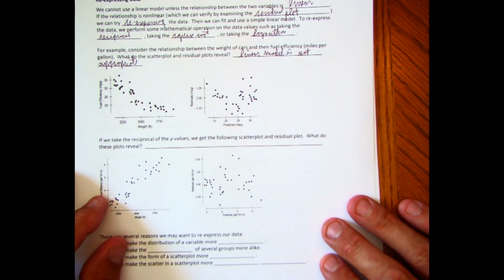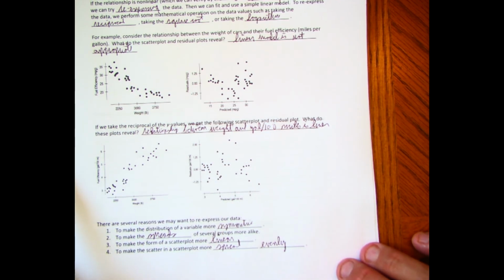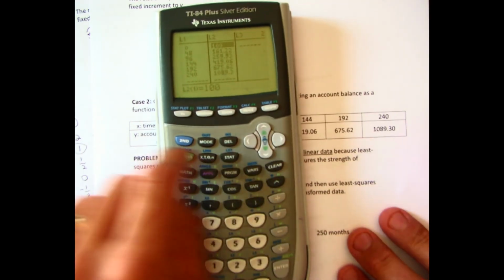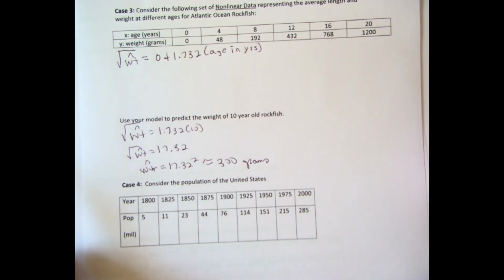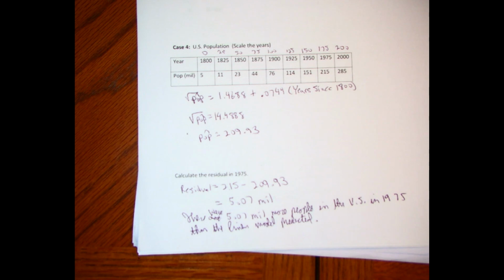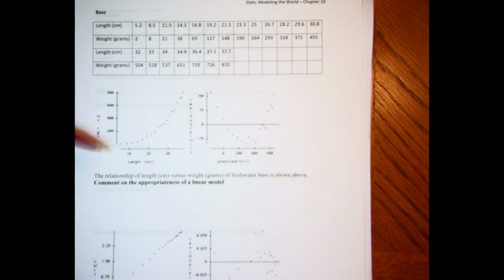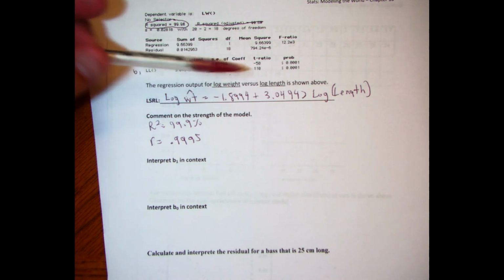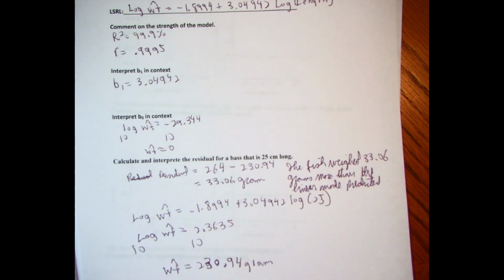BMHS AP Stat Chapter 10 Notes